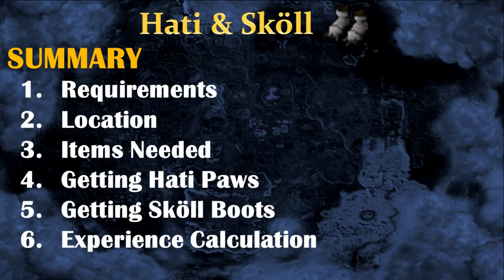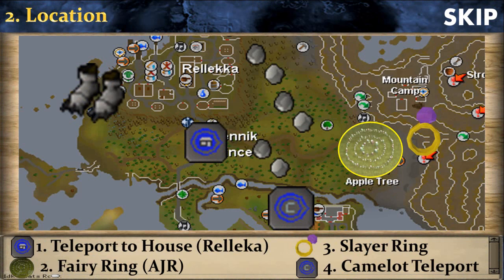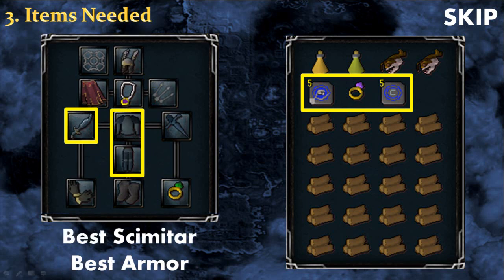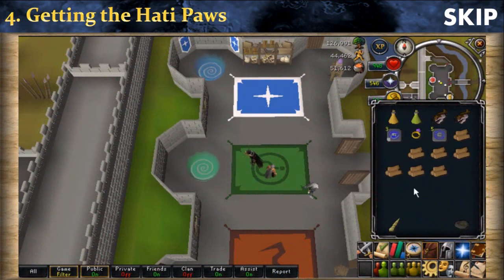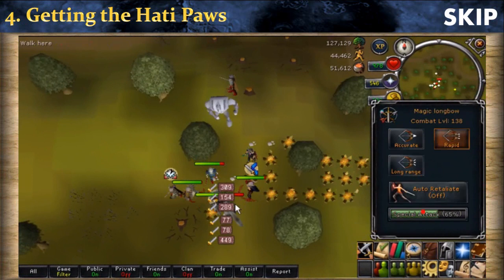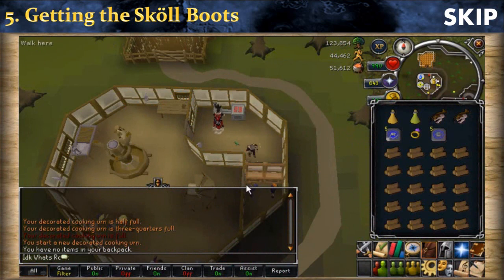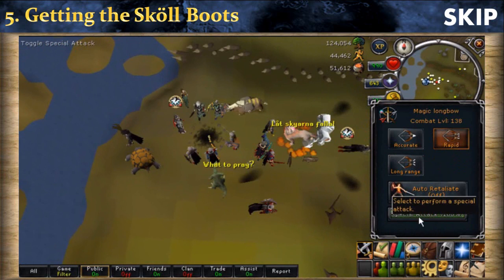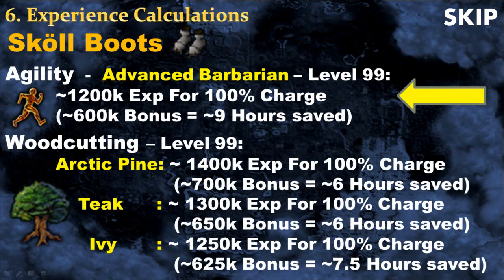COMPLETE Hati & Skoll Guide with Experience Calculations by Idk Whats Rc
This is my guide about getting the Hati Paws and the Skoll Boots. It also contains very useful information about the Experience bonus and few calculations to indicate which skills players should choose when using the bonus.

SUMMARY
1. Requirements 0:30
2. Location 1:07
3. Items Needed 1:30
4. Getting the Hati Paws 2:32
5. Getting the Skoll Boots 4:42
6. Experience Calculations 7:10

PLEASE, take into consideration that this guide was made on the day of the release of those items. Everything might not be 100% accurate. Making this type of video usually take few days so I had to rush a lot to make it in only one.